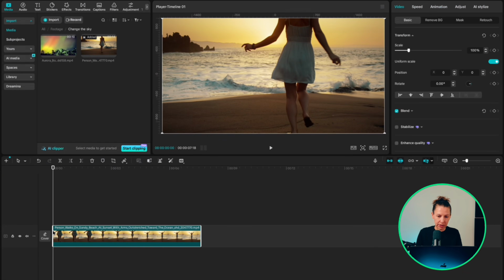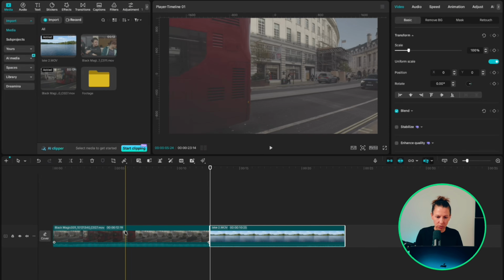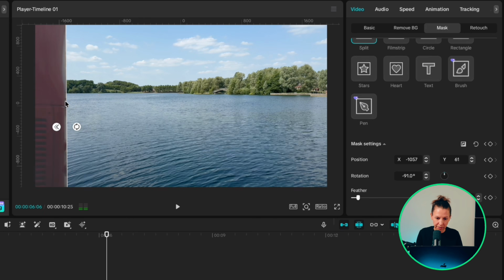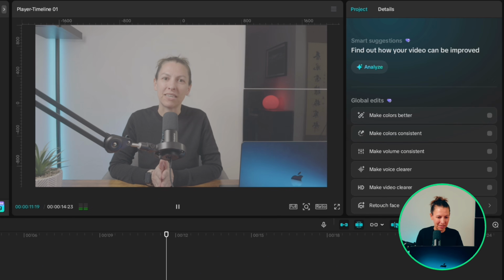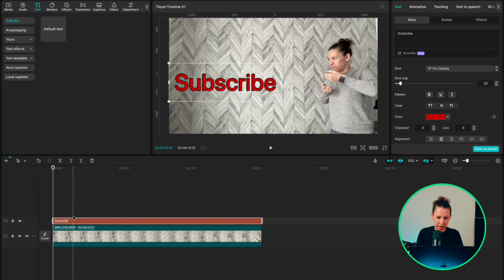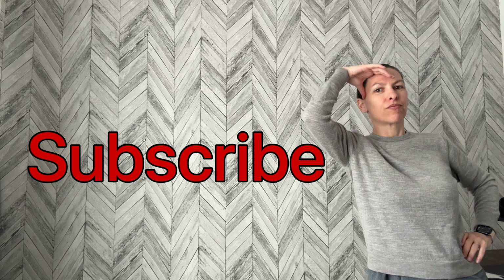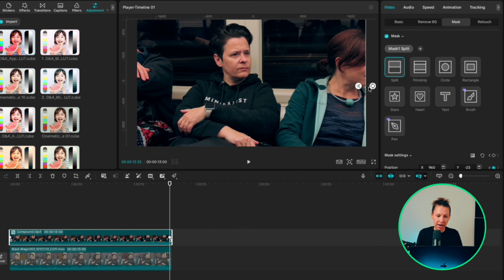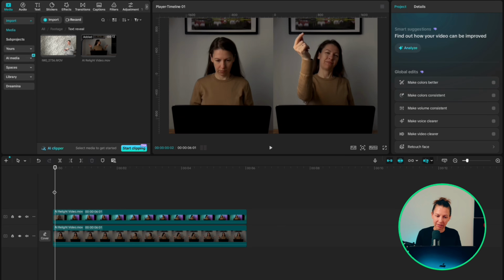6 Effects with ONE Tool | Split Masking in CapCut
In this video Agnes breaks down the essential techniques for using the CapCut split mask feature, making it perfect for editors looking to level up their visual storytelling. You will learn how to combine keyframes and compound clips to achieve clean, polished results that professional editors use in their daily workflows.

🎞️ 𝗖𝗛𝗔𝗣𝗧𝗘𝗥𝗦
00:00 - Intro
00:43 - Sky Replacement
01:49 - Scene Transition
03:07 - Clone Yourself
04:49 - Text Reveal
06:11 - Before & After
07:32 - Split Screen
08:33 - Outro